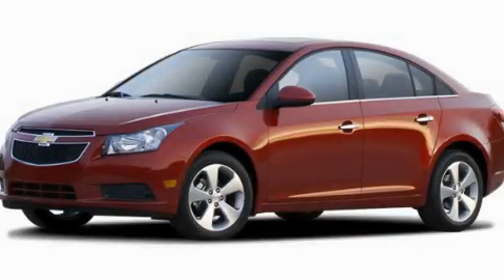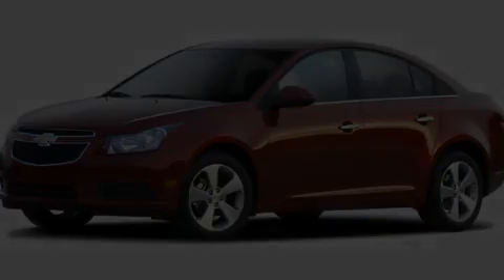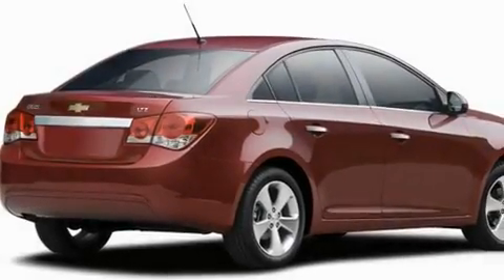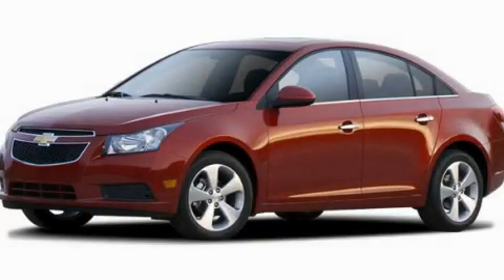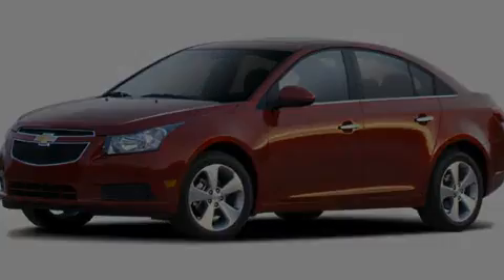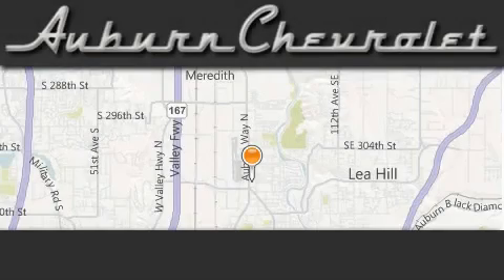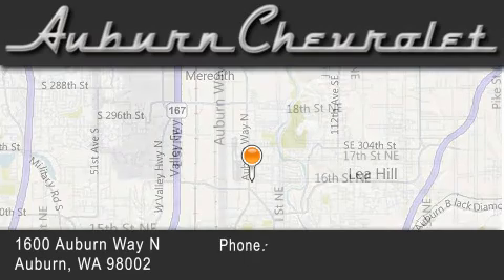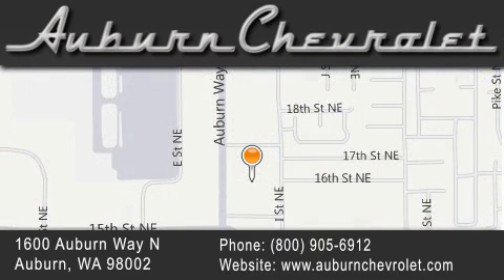2011 Chevrolet Cruze Tacoma WA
Year : 2011

 Make : Chevrolet

 Model : Cruze

 Engine : 1.8L L4 DOHC 16V FFV

 Trans . : 6 Spd Automatic

 Exterior : Taupe Gray Metallic

 Miles : 76

 Auburn Chevrolet

 1600 Auburn Way North

 2011 Chevrolet Cruze Auburn WA